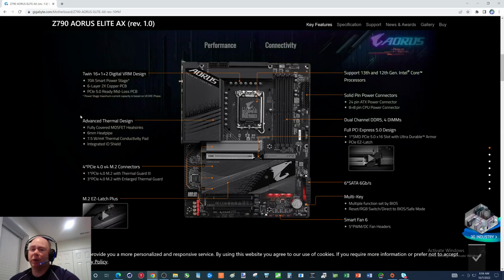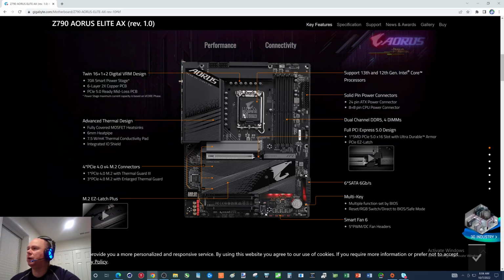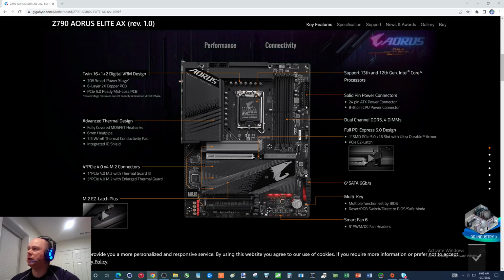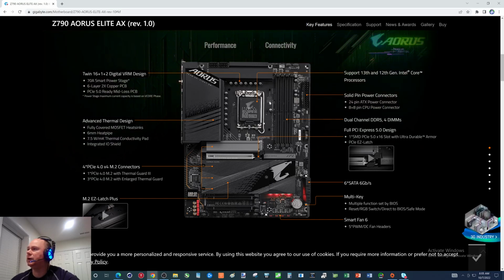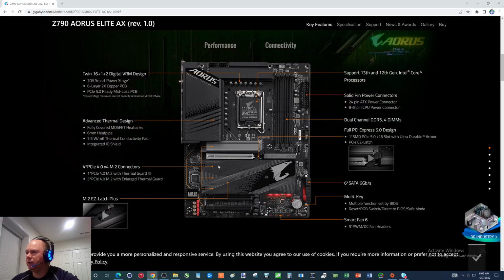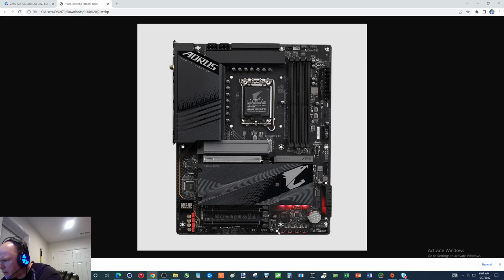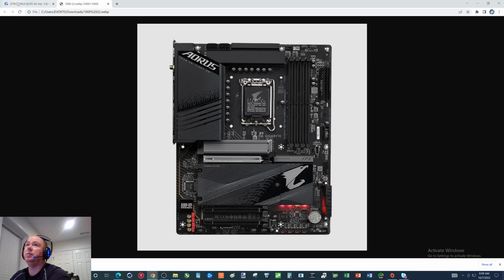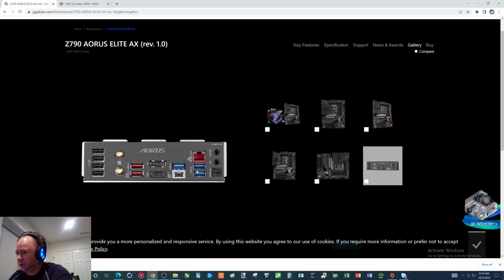Quick Overview of Z790 AORUS ELITE AX rev 1 0 features lga 1700